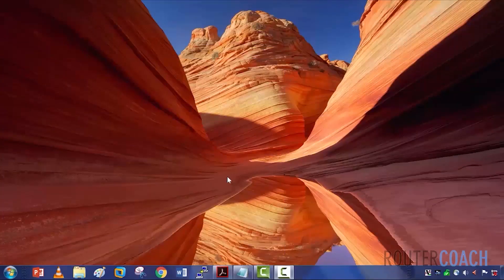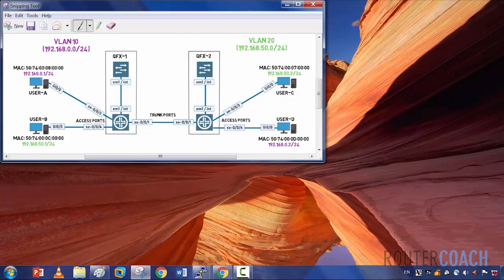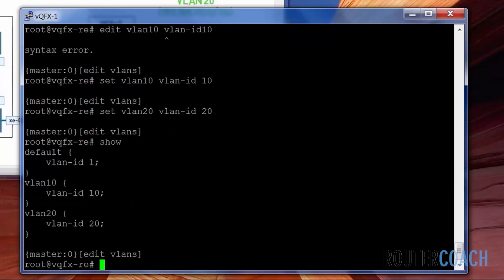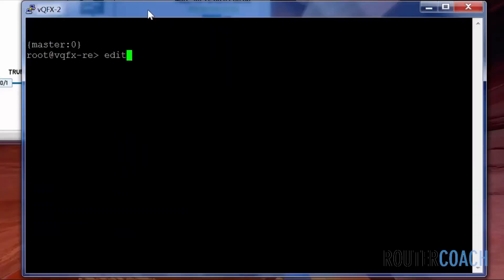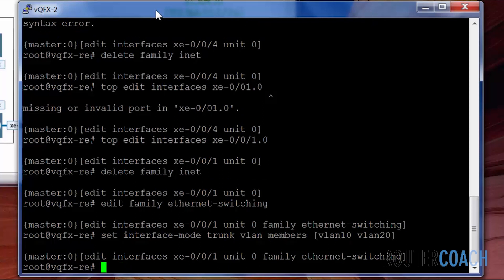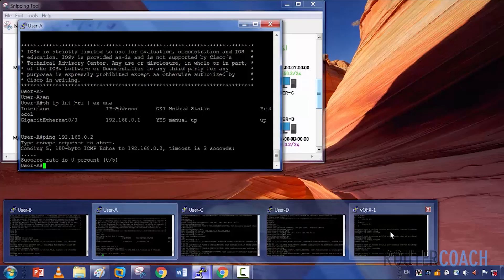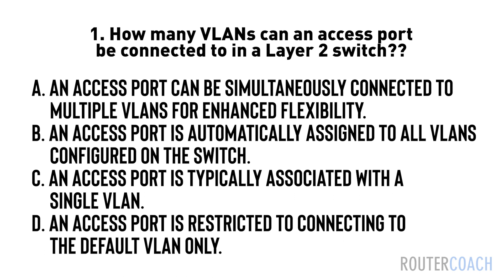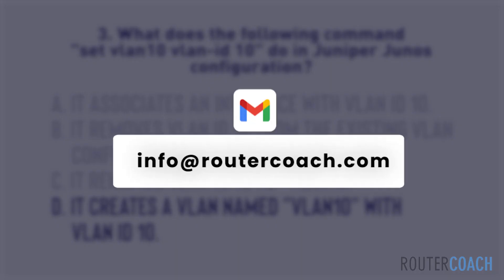2 VIRTUAL LOCAL AREA NETWORKS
Continuing on with the routercoach JNCIS-ENT course we'll be taking a look at Virtual Networks - often called VLANs. Tagged ports trunk ports and untagged access ports are all covered here on Juniper devices.